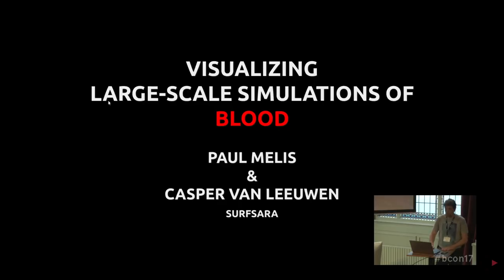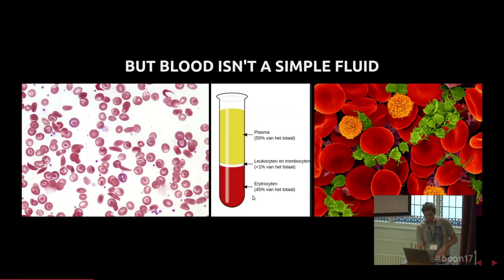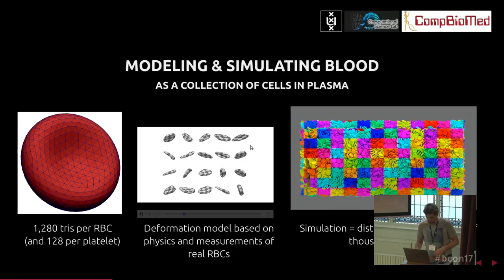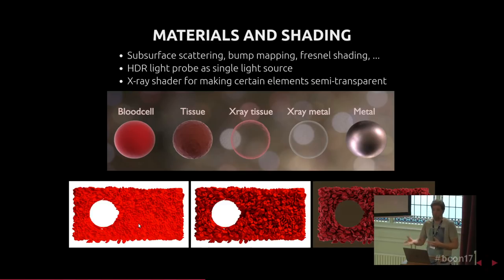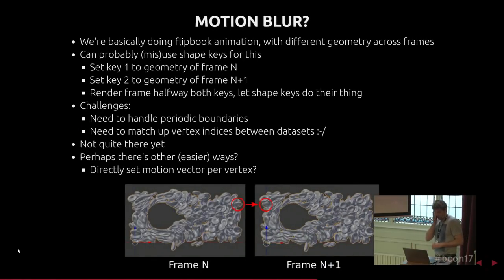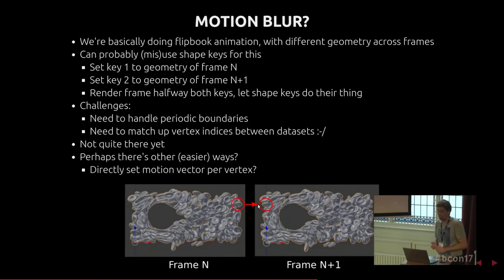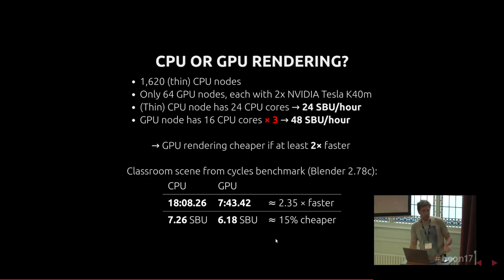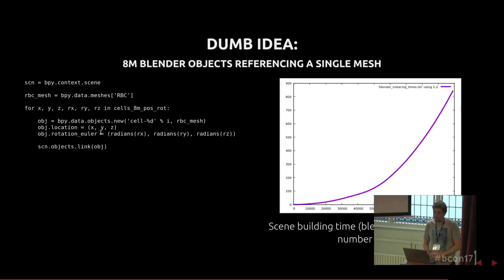Visualizing large-scale simulations of blood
"Visualizing large-scale simulations of blood" by Paul Melis